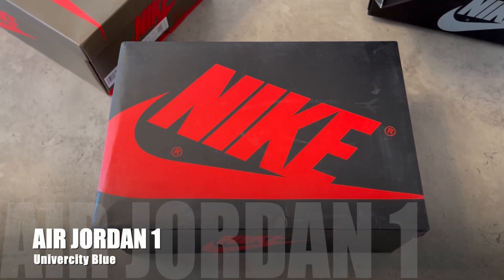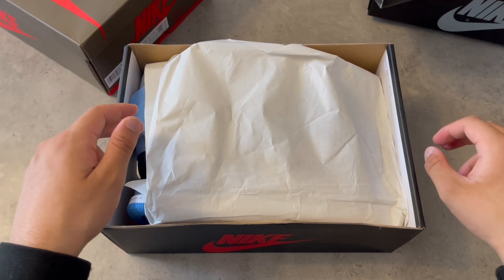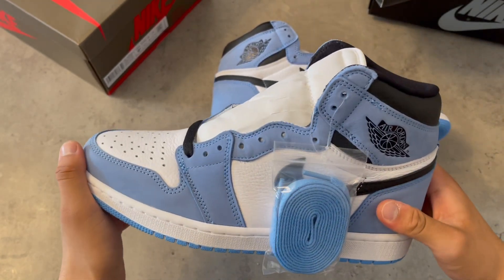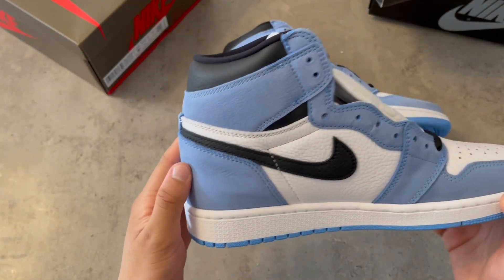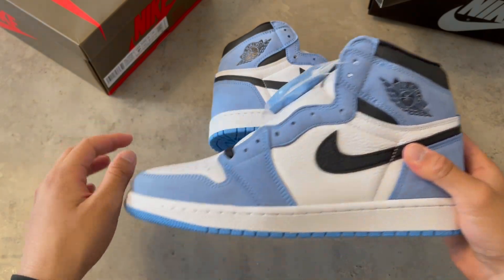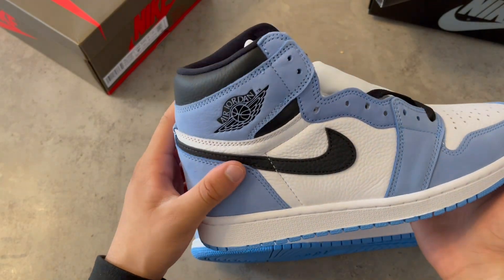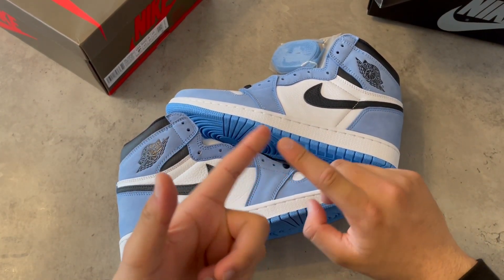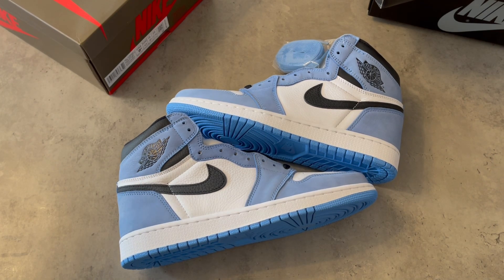Air Jordan 1 University Blue (UA) Review